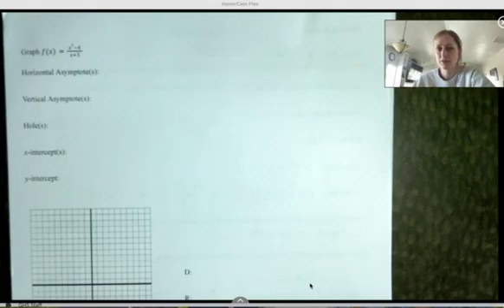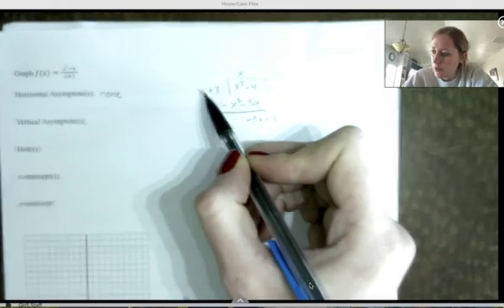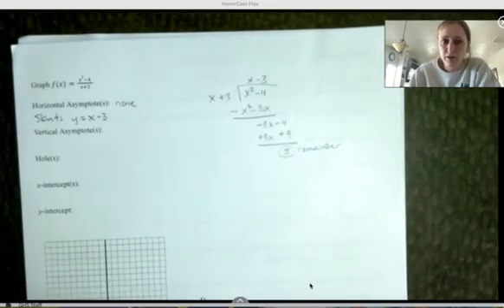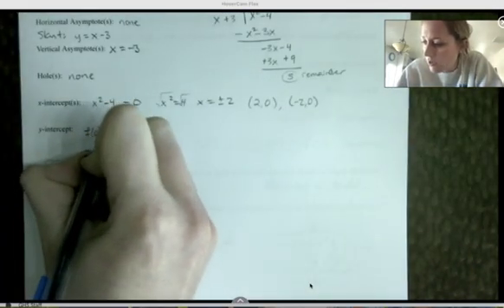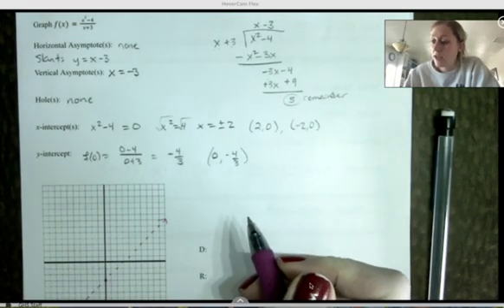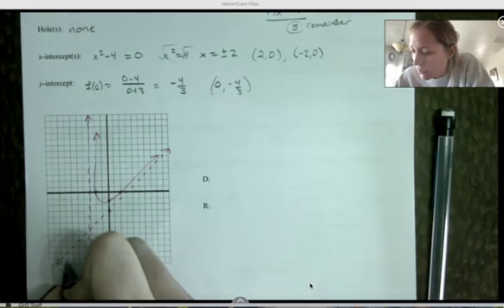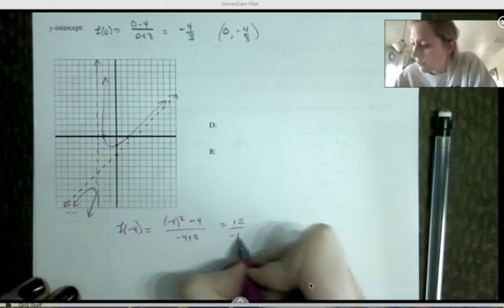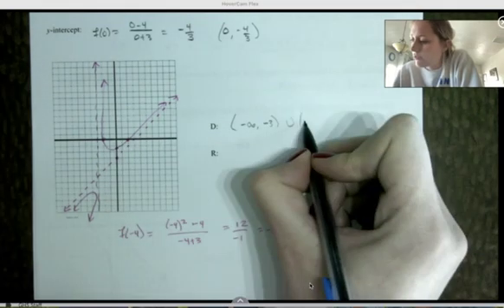Alg II: 8.4-3 One More Slant Asymptote Example